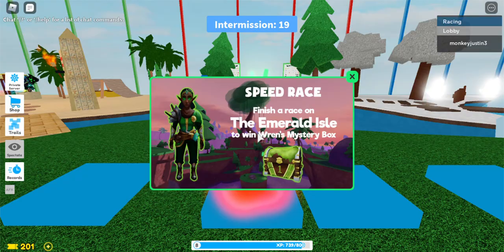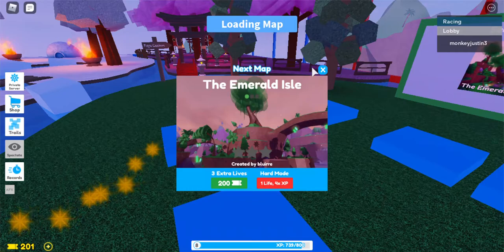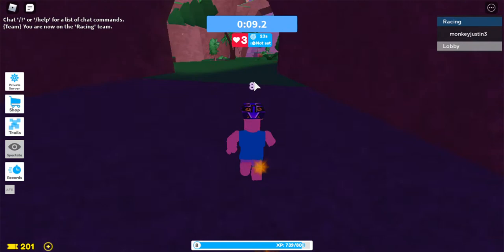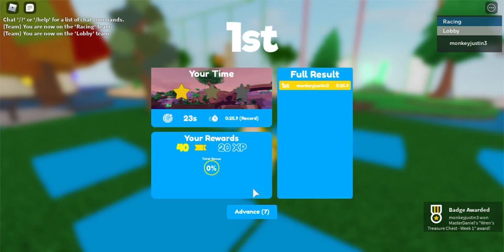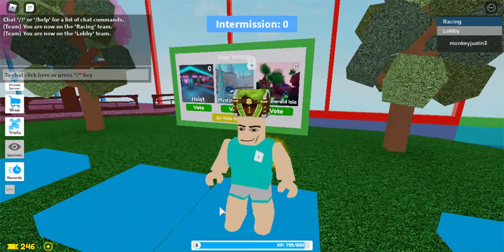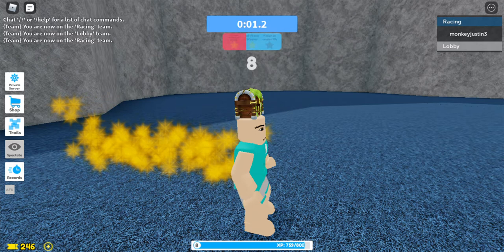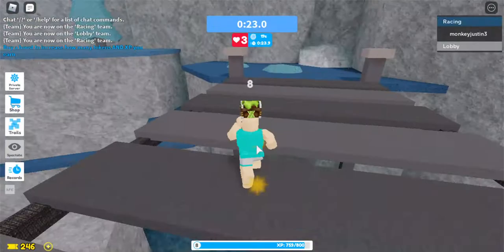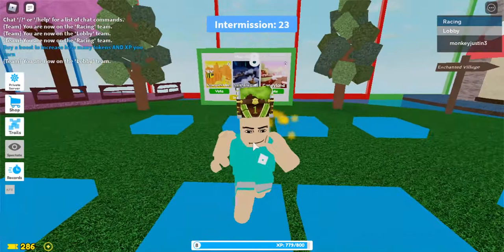how to get the Wren’s Treasure Chest #1